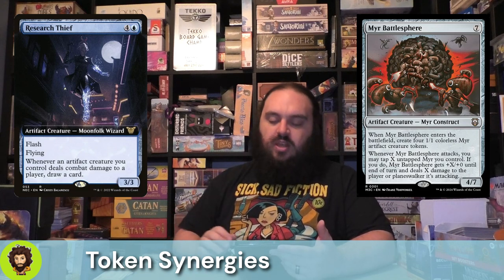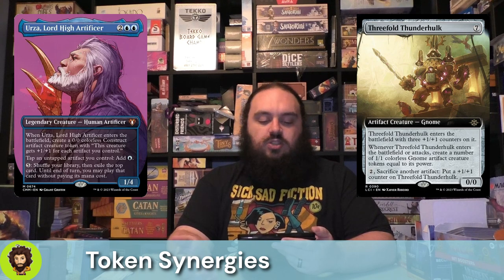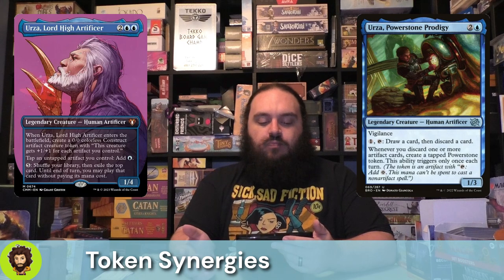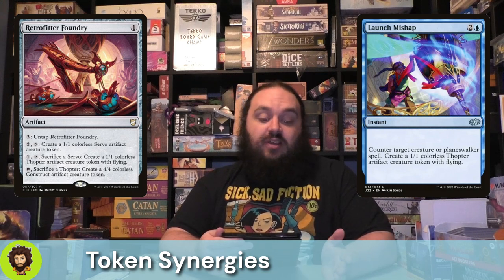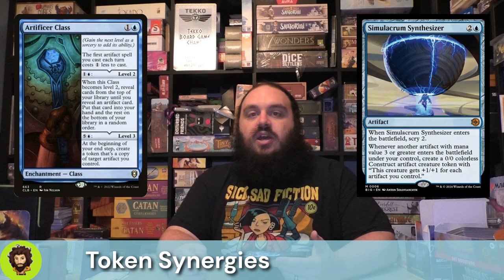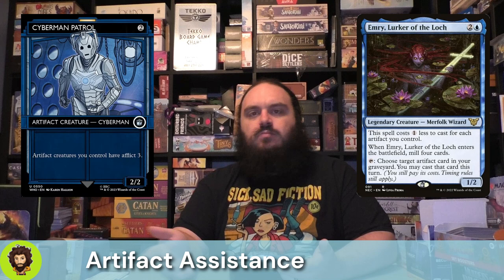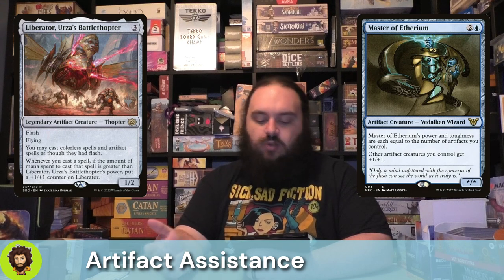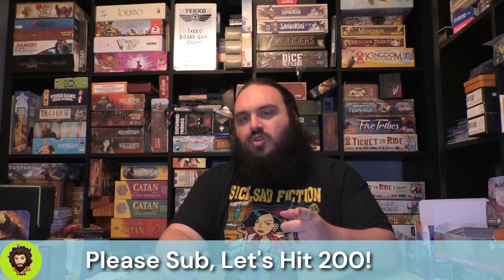Custom Commander Build - Leonardo's Marvels - MTG Commander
We're fast tracking some powerful artifacts and letting them soar through the sky with Leonardo da Vinci